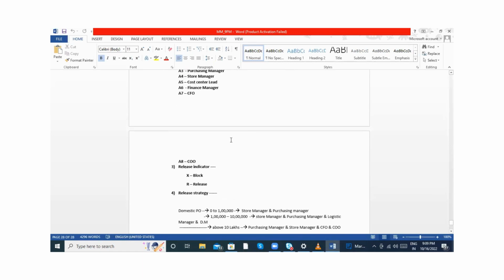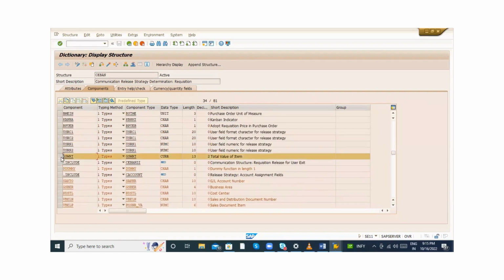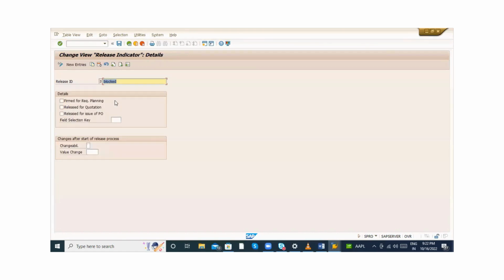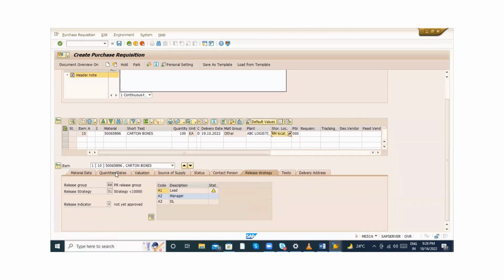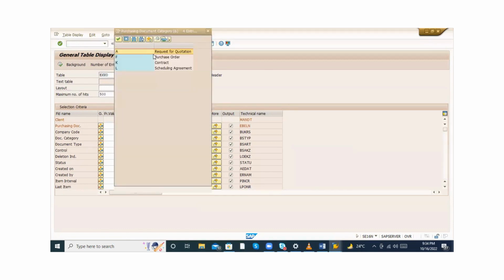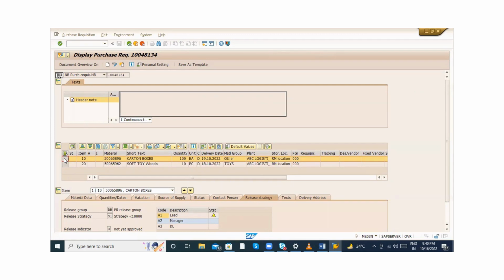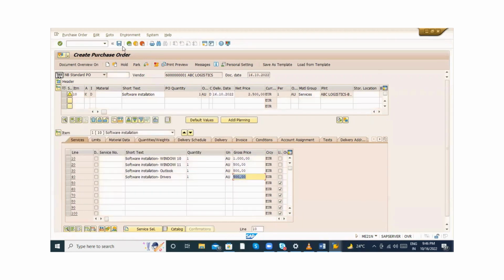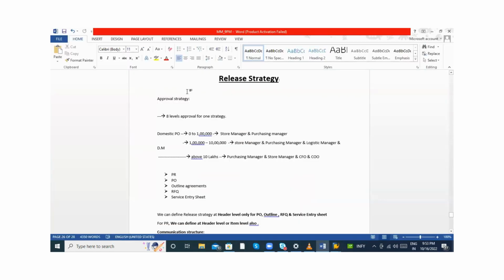SAP MM Regular class: PR release Strategy & Service Procurement